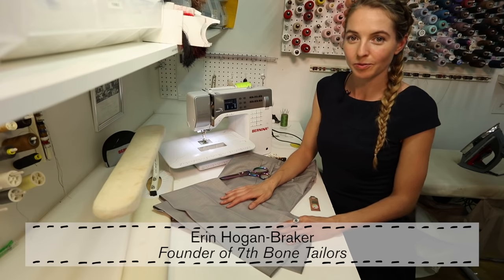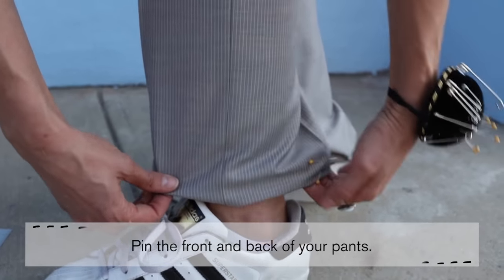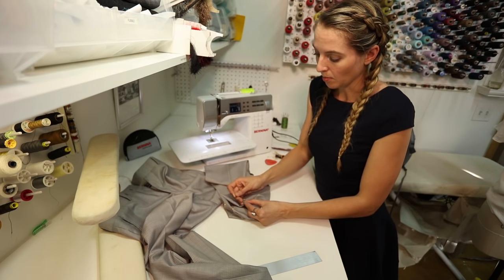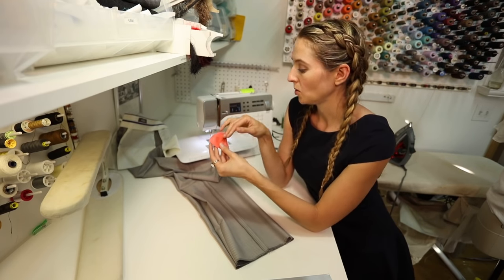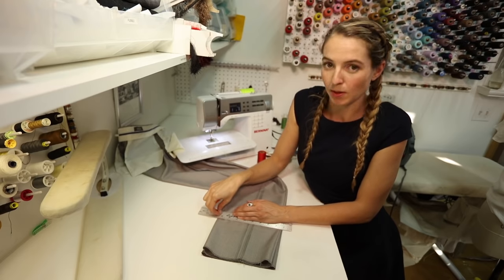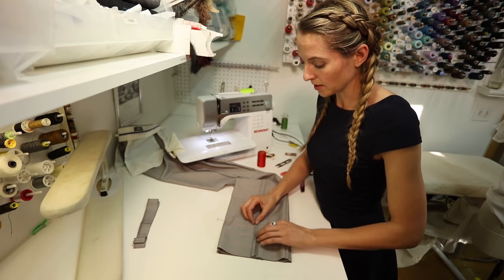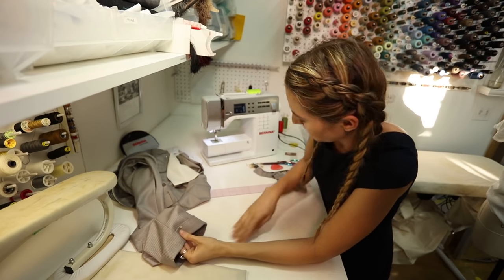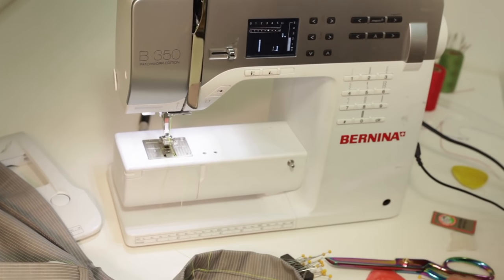How to Sew a Pant Cuff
Ever wonder how to make home sewn garments look expensive and professionally finished? Follow Erin Hogan-Braker from the 7th Bone Tailoring team and learn about the secrets to creating beautiful cuffs for your pants.